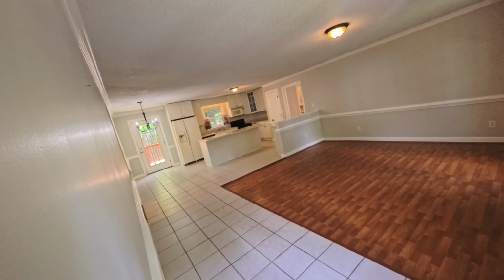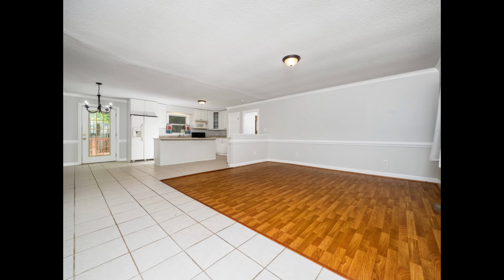Single Exposure / Multi-Strobe Real Estate Photography Tutorial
**Any products being reviewed have been given to the channel to review unless specifically stated otherwise. No money has changed hands, but the product was sent to me free of charge specifically for testing and reviewing. **

What’s in My Real Estate Photo Bag:
Reusable Booties

What’s in my Real Estate Video Bag:
DJI RSC 3 Gimbal =

Zoom F2-BT 32-bit Recorder =
FiFine F9 Wireless Lav =